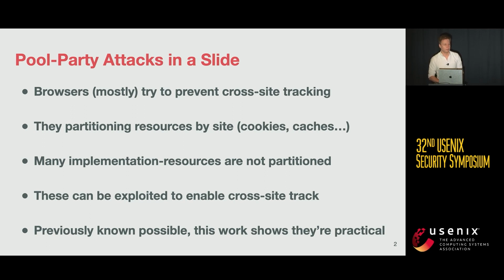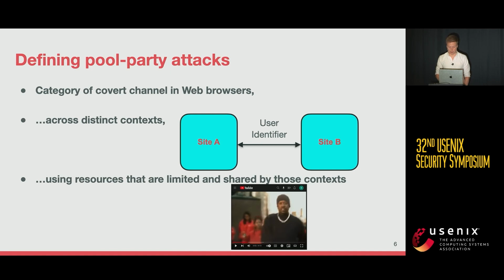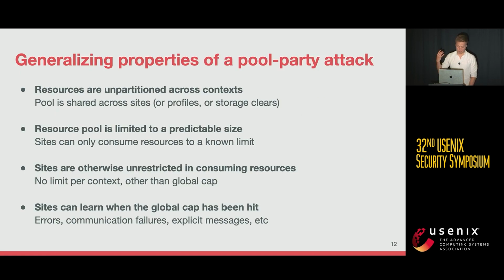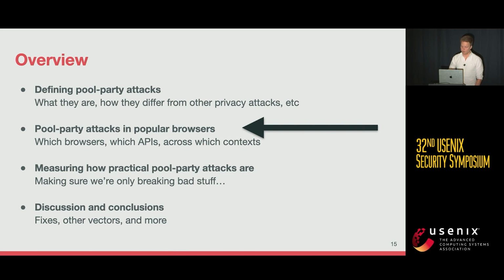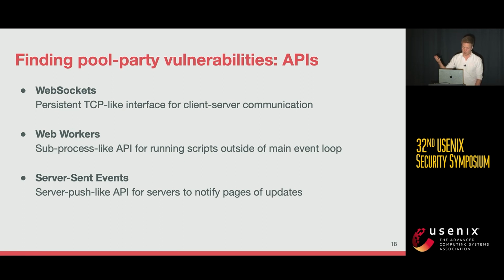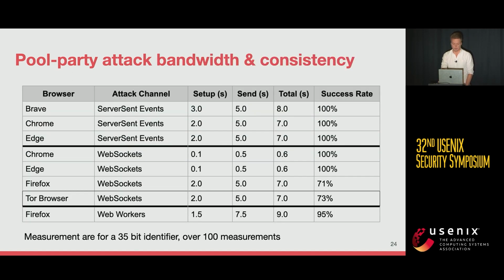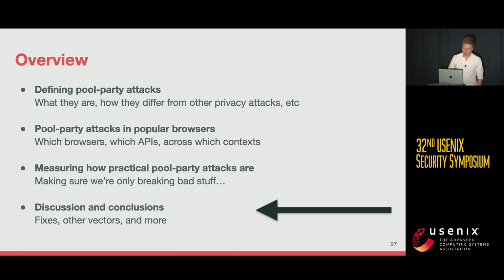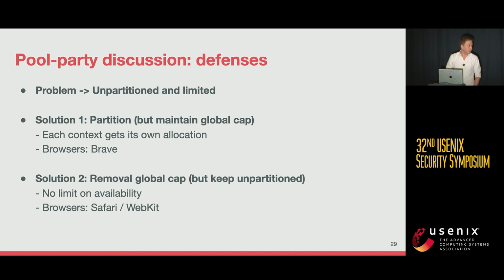USENIX Security '23 - Pool-Party: Exploiting Browser Resource Pools for Web Tracking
We identify class of covert channels in browsers that are not mitigated by current defenses, which we call “pool-party” attacks. Pool-party attacks allow sites to create covert channels by manipulating limited-but-unpartitioned resource pools. This class of attacks have been known to exist; in this work we show that they are more prevalent, more practical for exploitation, and allow exploitation in more ways, than previously identified. These covert channels have sufficient bandwidth to pass cookies and identifiers across site boundaries under practical and real-world conditions.We identify pool-party attacks in all popular browsers, and show they are practical cross-site tracking techniques (i.e., attacks take 0.6s in Chrome and Edge, and 7s in Firefox and Tor Browser).

In this paper we make the following contributions: first, we describe pool-party covert channel attacks that exploit limits in application-layer resource pools in browsers. Second, we demonstrate that pool-party attacks are practical, and can be used to track users in all popular browsers; we also share open source implementations of the attack. Third, we show that in Gecko based-browsers (including the Tor Browser) pool-party attacks can also be used for cross-profile tracking (e.g., linking user behavior across normal and private browsing sessions). Finally, we discuss possible defenses.